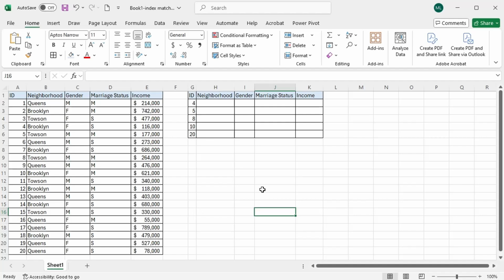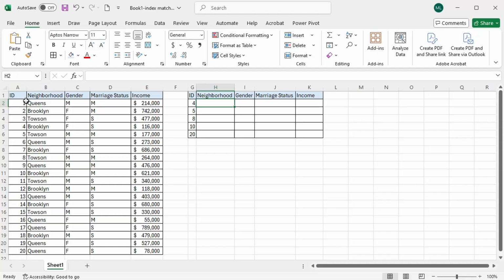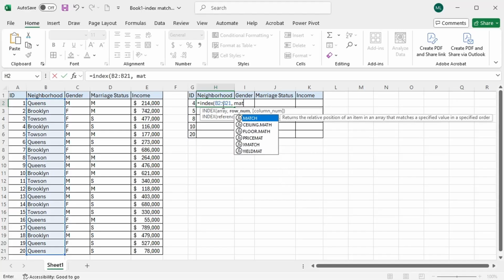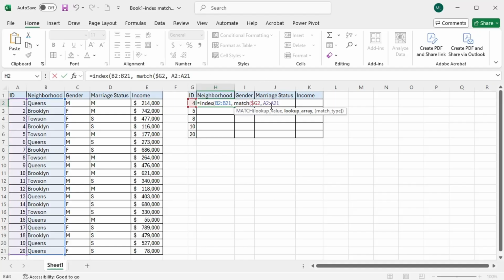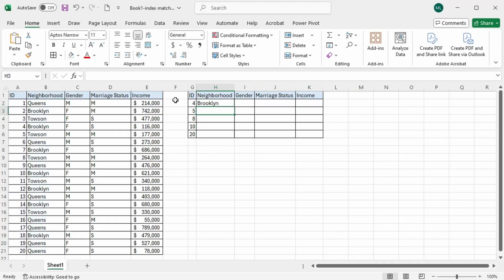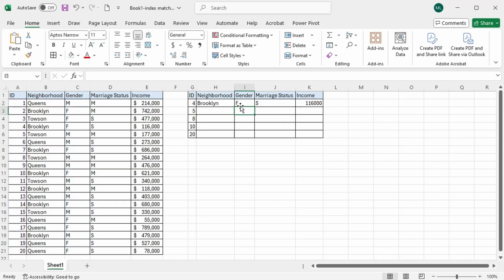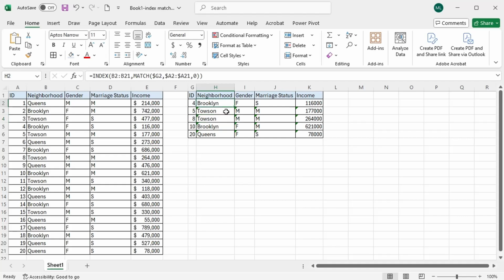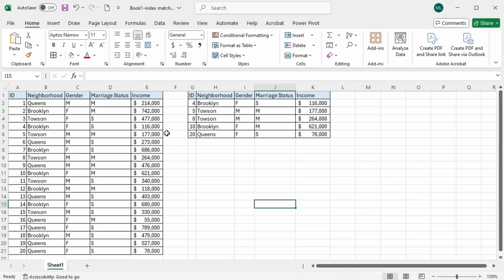Easy example using Index and Match in Excel (with simple data example), filter data based on ID num